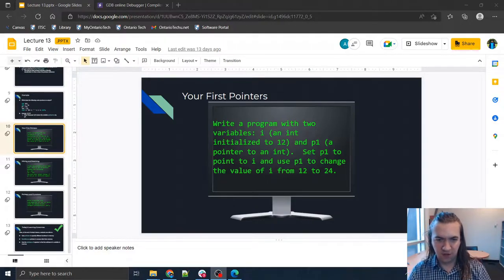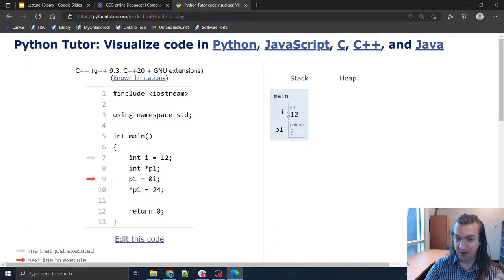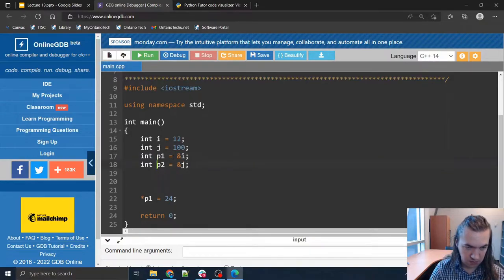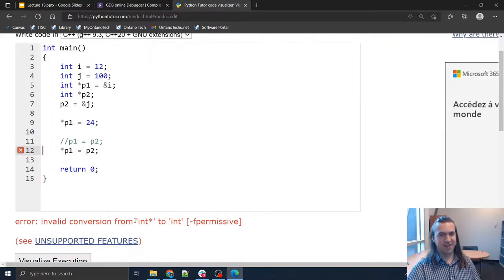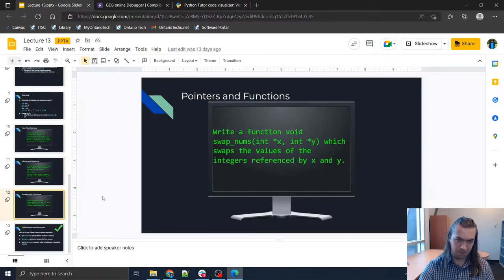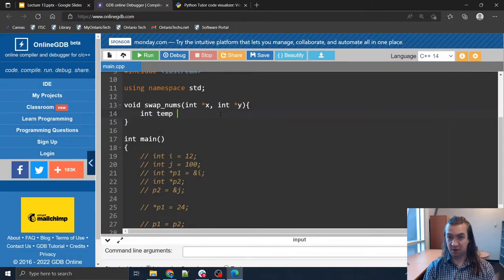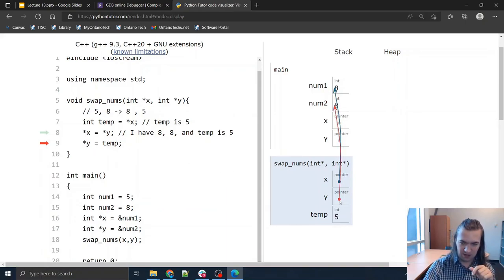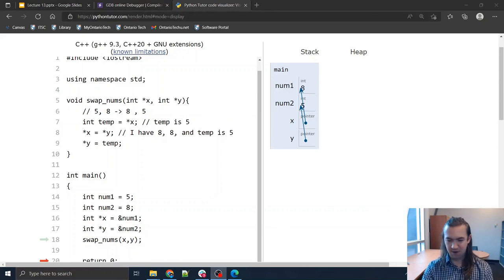CSCI1060 Lecture 13 - Pointers I